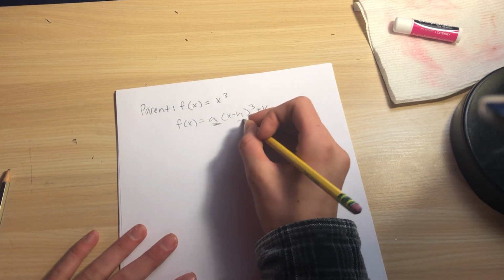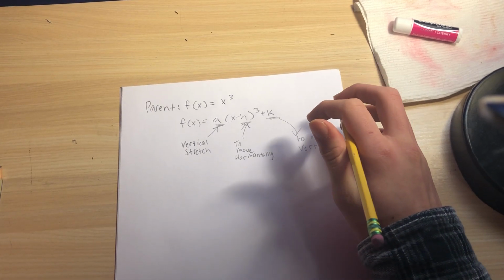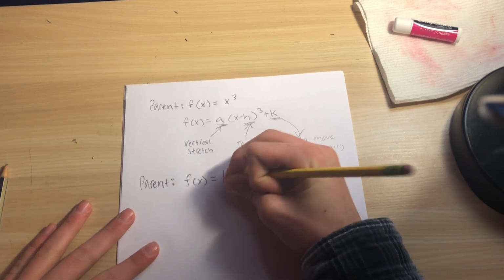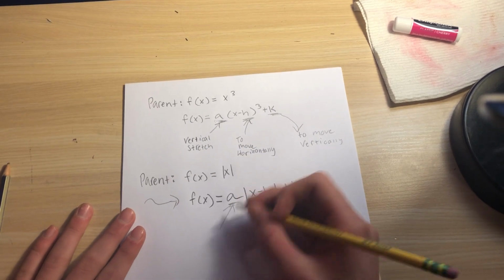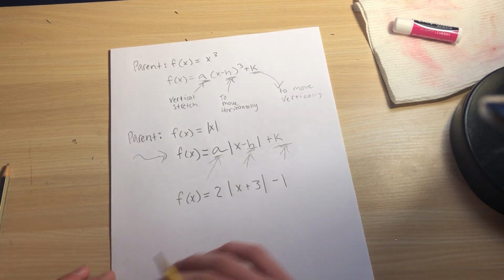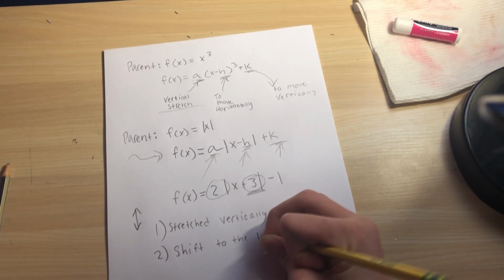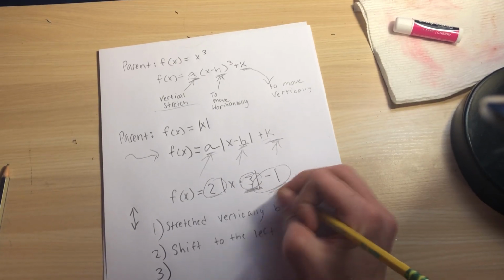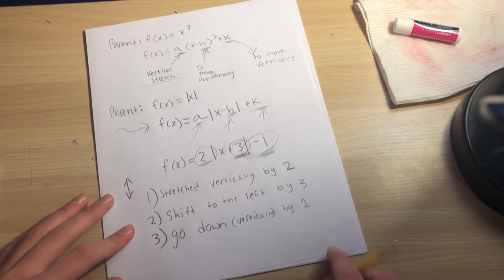Functions project: transformations (pt2)